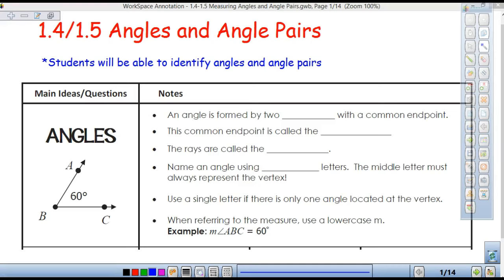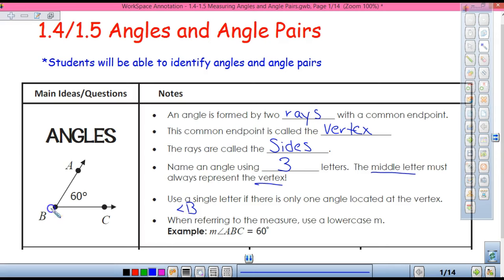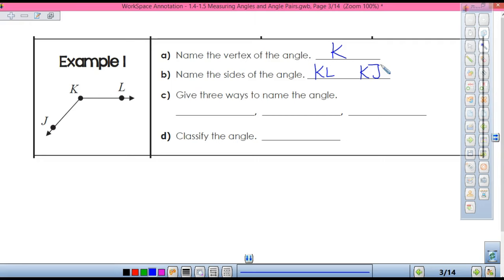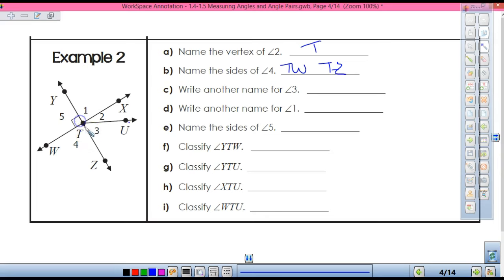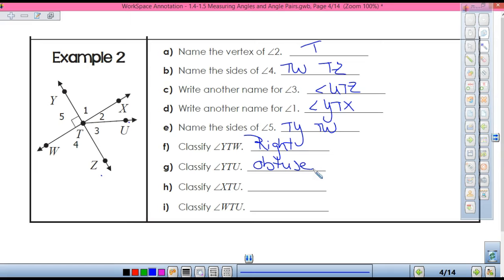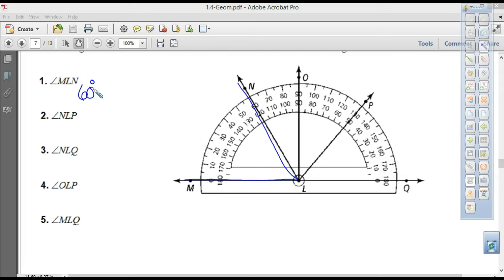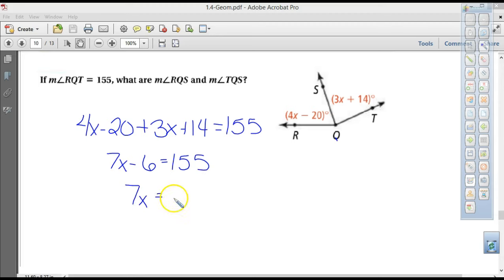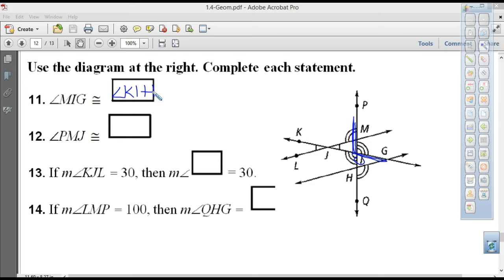Geo 1.4 Angle Measures